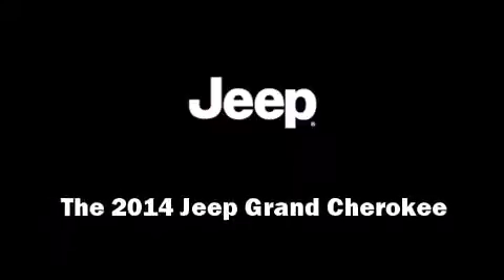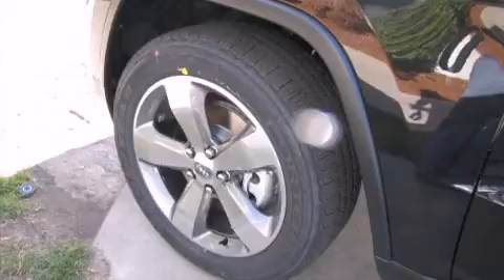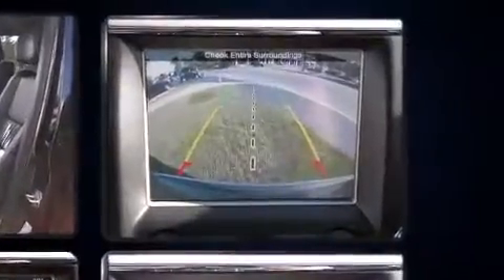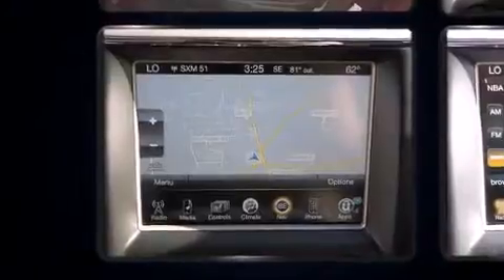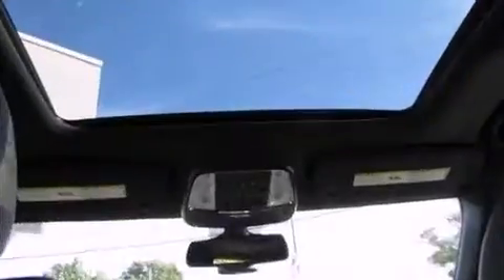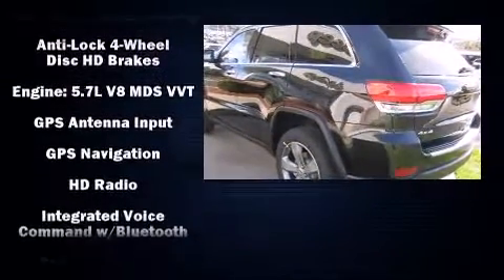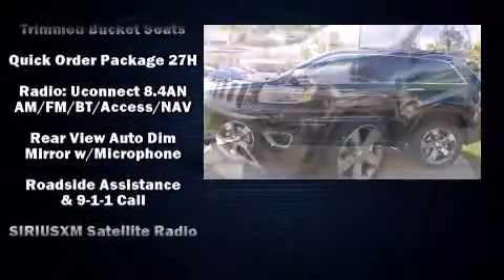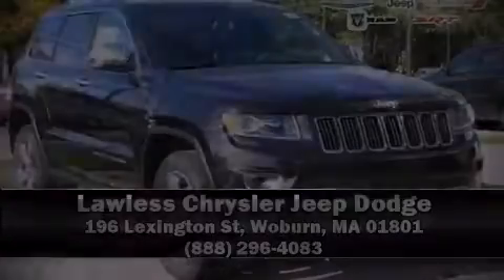2014 Jeep Grand Cherokee Limited 4x4 in Woburn, MA 01801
Introducing the 2014 Jeep Grand Cherokee. It features four-wheel drive capabilities, a durable automatic transmission, and a powerful 8 cylinder engine. A wealth of standard features means that you no longer have to sacrifice. Like power windows, mirrors, and seats, voice activated navigation, speed sensitive wipers, a built-in garage door transmitter, automatic dimming door mirrors, front bucket seats, remote keyless entry, and seat memory. Features such as automatic climate control and leather upholstery prove that economical transportation does not need to be sparsely equipped. Rear passengers enjoy the seat heating functionality, keeping them warm during the winter months. For drivers who enjoy the natural environment, a power moon roof allows an infusion of fresh air. Audio features include an AM/FM radio, steering wheel mounted audio controls, and 10 speakers, providing excellent sound throughout the cabin. In the event of a rollover collision, side curtain airbags provide additional protection for outboard seated passengers. We know that you have high expectations, and we enjoy the challenge of meeting and exceeding them! Stop by our dealership or give us a call for more information.